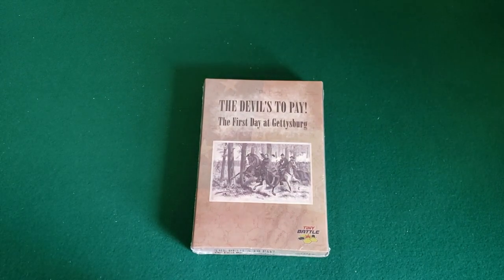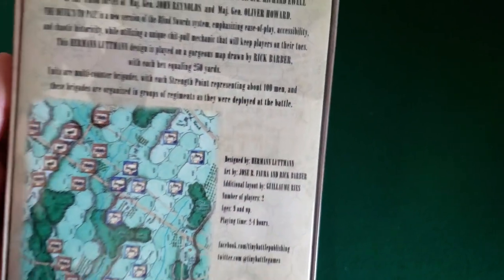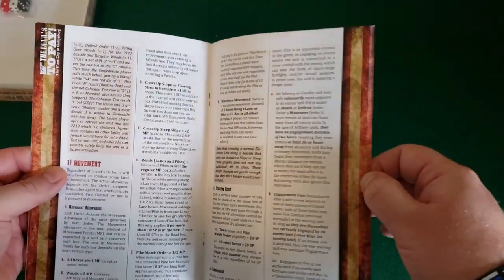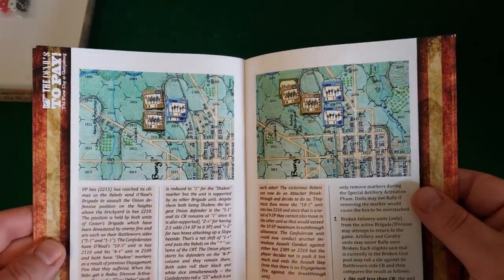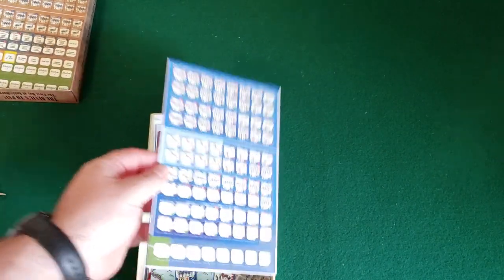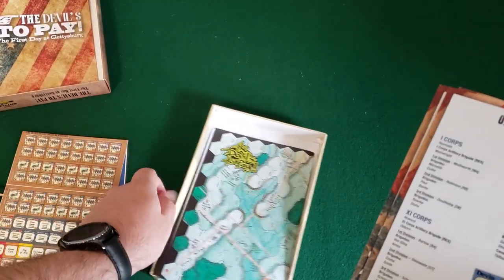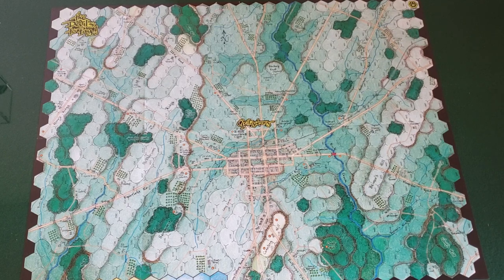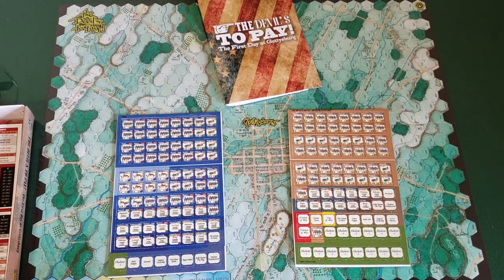Recon! The Devil's To Pay! The First Day at Gettysburg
This is an unboxing video of the hex and counter wargame The Devil's To Pay! The First Day at Gettysburg, the first release in the streamlined/simplified Blind Swords system. Designed by Hermann Luttmann and published by Tiny Battle Publishing.